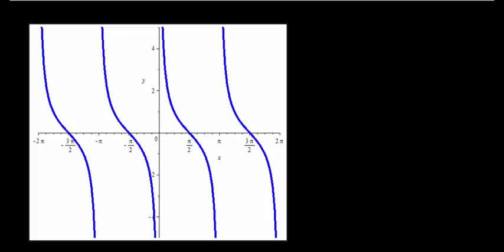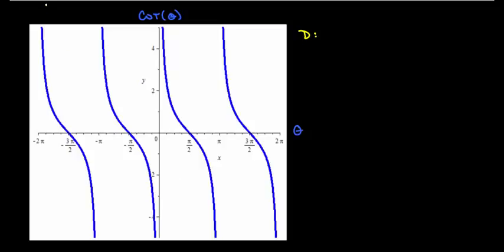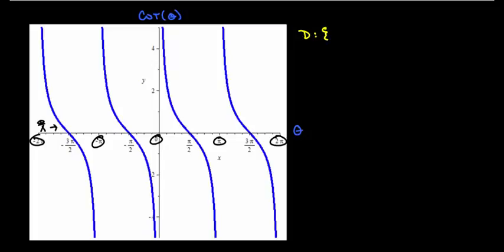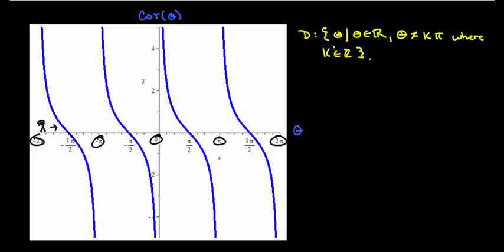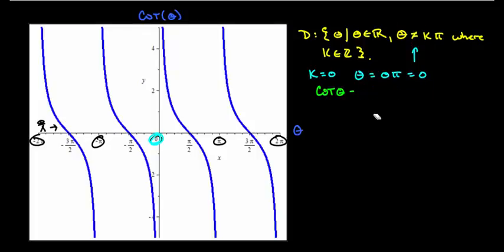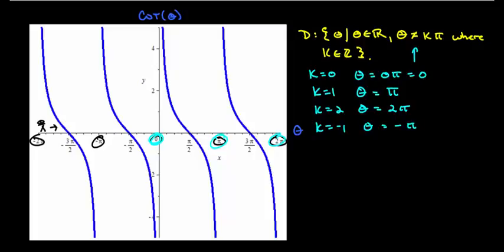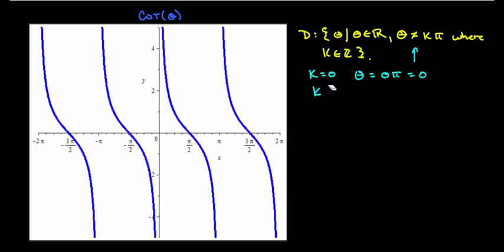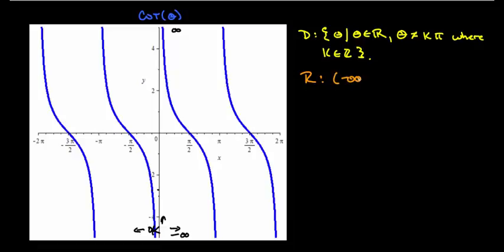Domain and Range of Cotangent 20121178